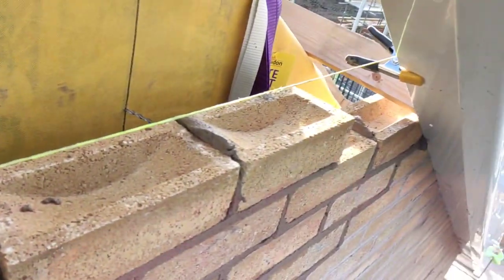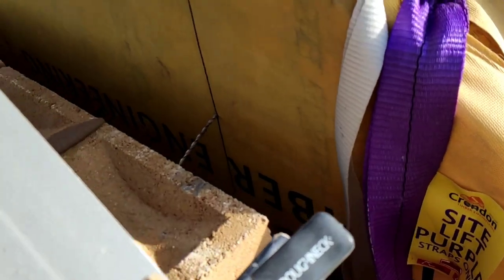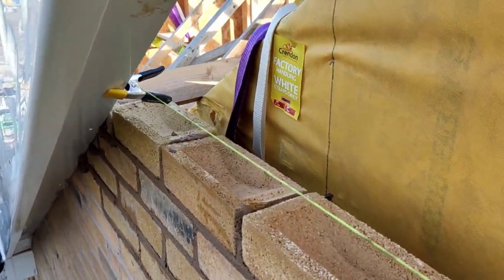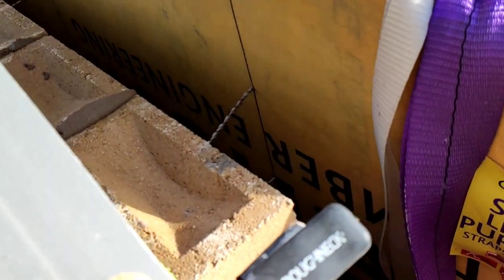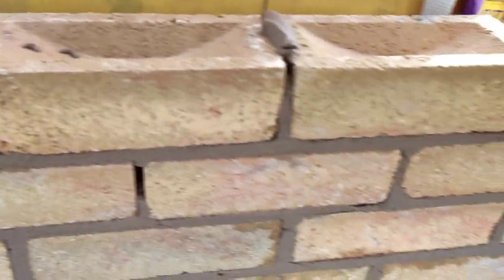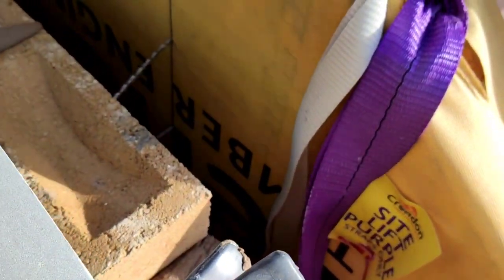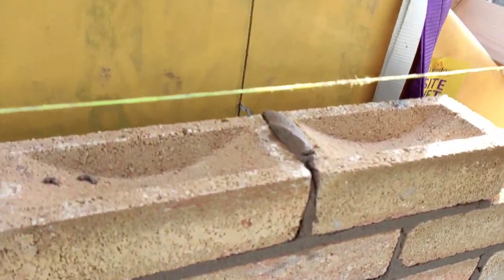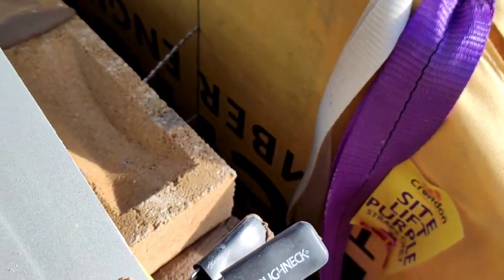Bricklaying - Ultimate Top Out Tip! No More Building Corners!?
25mm Spring Clamps Used in this Video by Rough Neck!!

Headcam: AKASO V50 Pro (Recording at 1080p 60fps)